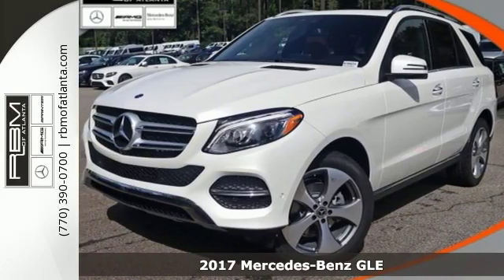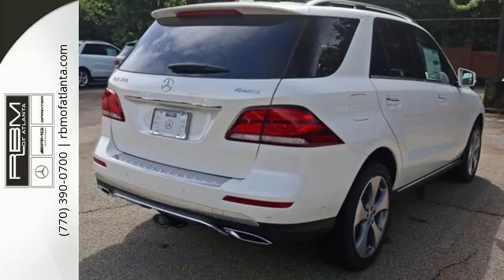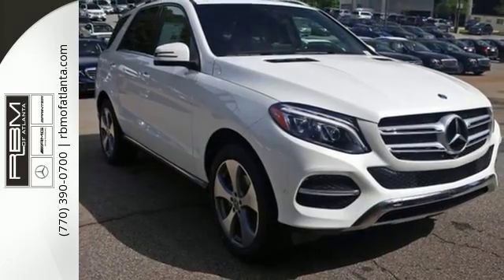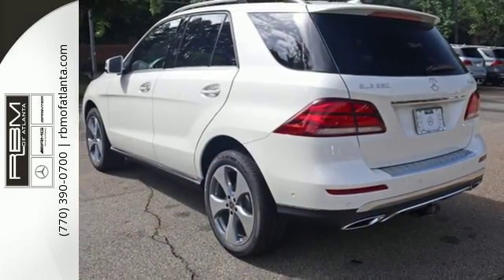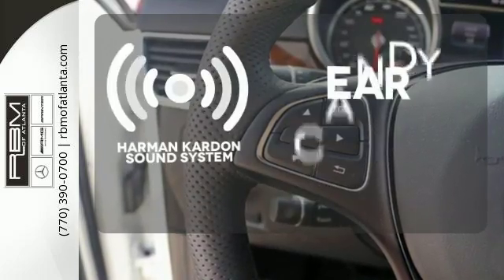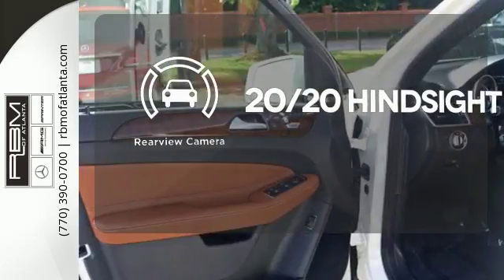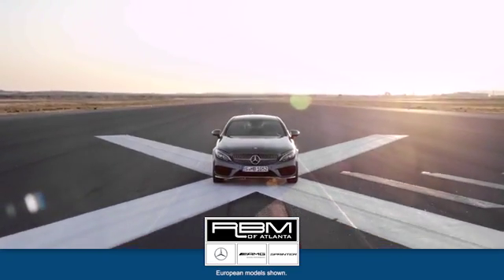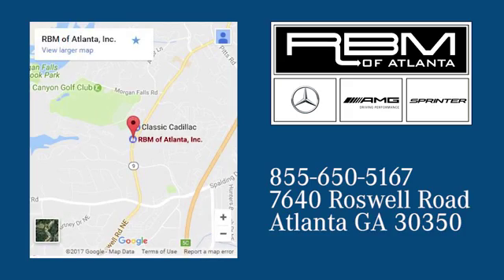New 2017 Mercedes-Benz GLE Atlanta GA Sandy Springs, GA K9601 - SOLD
Year: 2017
Make: Mercedes-Benz
Model: GLE
Trim: GLE 350
Engine: 6 Cyl. 3.5 L
Transmission: Automatic
Color: designo Diamond White Metallic
Interior: Saddle Brown/Black
Stock #: K9601
VIN: 4JGDA5HB9HA986955
WHEELS: 20 5-SPOKE -inc: Tires: P265/45R20, WHEEL LOCKS, TRAILER HITCH, SOFT CLOSE DOORS, SADDLE BROWN/BLACK, LEATHER UPHOLSTERY, REAR SEAT ENTERTAINMENT PRE-WIRING, PREMIUM 2 PACKAGE -inc: Single DVD Player, Lane Keeping Assist, Apple CarPlay, Navigation Updates For 3 Years, Heated & Cooled Front Cup Holders, Smartphone Integration, Active LED Headlamps, Rear-Seat Center-Armrest Pass-Through, Region Coding, Radio: COMAND Navigation, 8 color display and map updates, Rear Side Window Sunshades, 115V AC Power Outlet, KEYLESS GO, Android Auto, Lane Tracking Package, Adaptive Highbeam Assist, Interior Ambient Lighting, illuminated door sills, Blind Spot Assist, SiriusXM Satellite Radio, 6 month trial, HARMAN/KARDON LOGIC7 SURROUND SOUND SYSTEM, DESIGNO DIAMOND WHITE METALLIC, BURL WALNUT WOOD TRIM. This Mercedes-Benz GLE has a dependable Premium Unleaded V-6 3.5 L/213 engine powering this Automatic transmission.*These Packages Will Make Your Mercedes-Benz GLE GLE 350 The Envy of Your Friends *Wireless Streaming, Window Grid Diversity Antenna, Valet Function, Urethane Gear Shift Knob, Trunk/Hatch Auto-Latch, Trip Computer, Transmission: 7G-TRONIC 7-Speed Automatic, Transmission w/Driver Selectable Mode and Sequential Shift Control w/Steering Wheel Controls, Tracker System, Towing w/Trailer Sway Control, Tires: 255/50R19 AS, Tire Specific Low Tire Pressure Warning, Tailgate/Rear Door Lock Included w/Power Door Locks, Steel Spare Wheel, Speed Sensitive Rain Detecting Fixed Interval Wipers, Side Impact Beams, Roof Rack Rails Only, Roll-Up Cargo Cover, Remote Releases -Inc: Power Cargo Access, Remote Keyless Entry w/Integrated Key Transmitter, 4 Door Curb/Courtesy, Illuminated Entry and Panic Button.* Visit Us Today *Come in for a quick visit at RBM of Atlanta, 7640 Roswell Road, Atlanta, GA 30350 to claim your Mercedes-Benz GLE!

Address:
7640 Roswell Rd